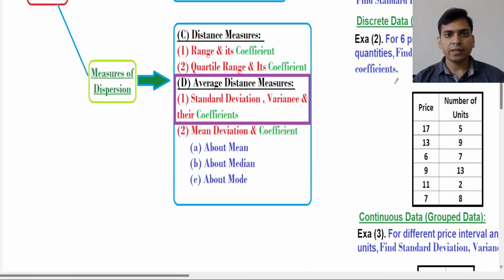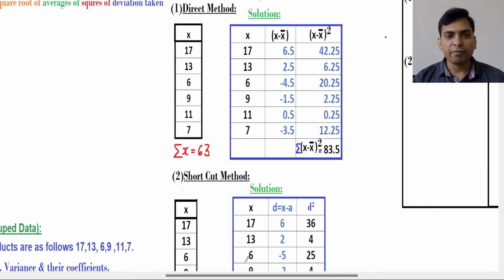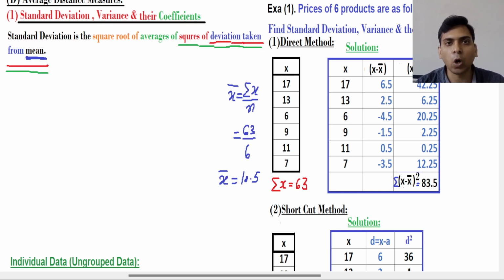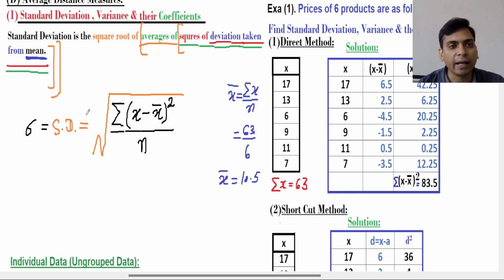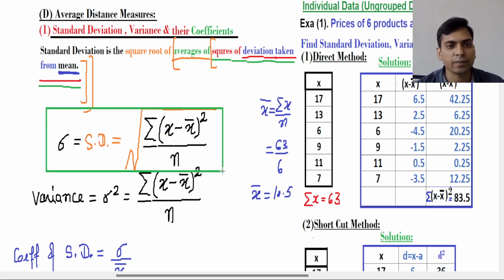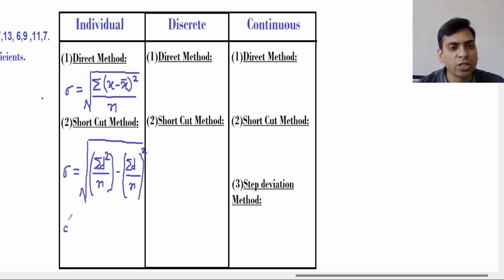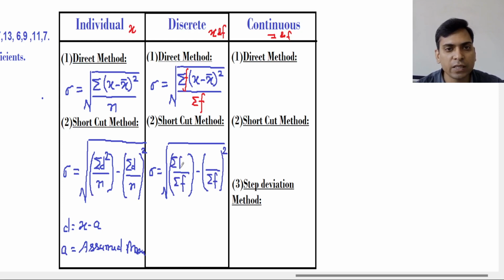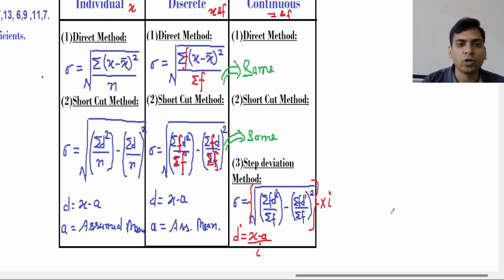Lecture 2.9.1 Standard Deviation & Variance with their Coefficient | SD & Coefficient of Variance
Standard Deviation & Variance with their Coefficient | SD & Coefficient of Variance
standard deviation

standard deviation

standard deviation statistics

standard deviation for grouped

data

standard deviation and coefficient of variation

standard deviation method